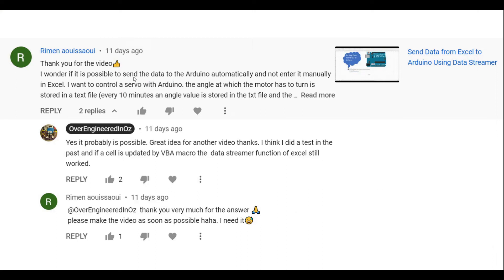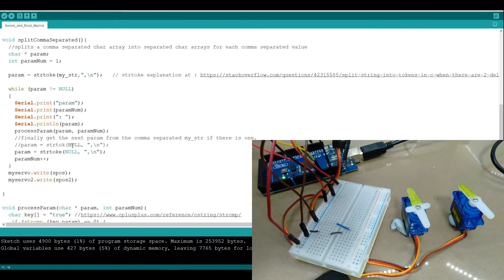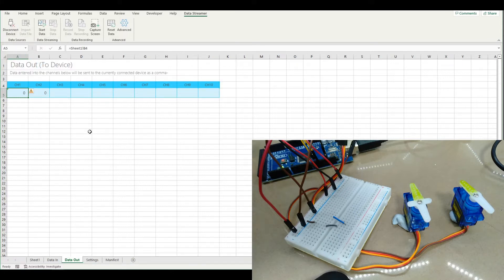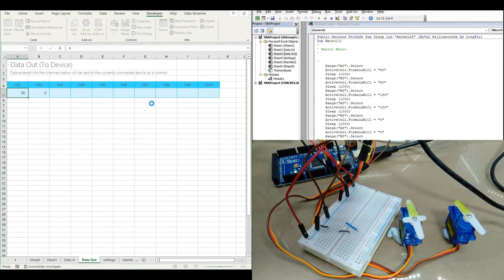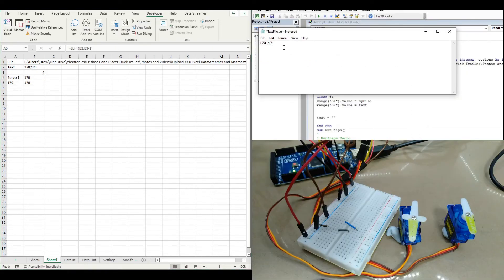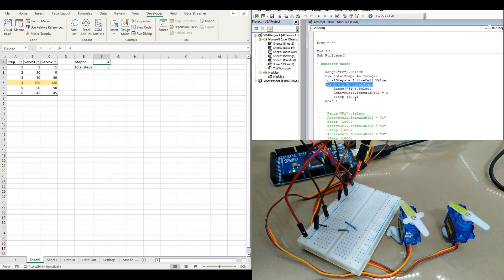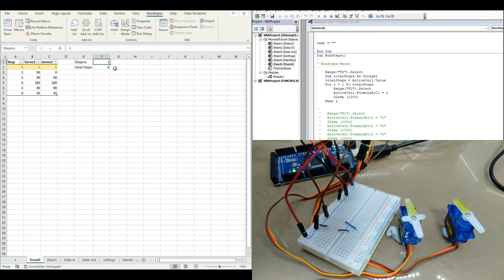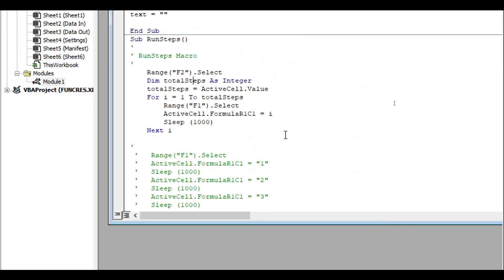Excel Macros with Data Streamer to control Arduino and Servos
Some examples of how you can control an Arduino and attached servos using Microsoft Excel VBA Macros.   We are using Excels Data Streamer add on.
This video assumes you have already some knowledge of the Microsoft Excel Data Streamer functions.
Further information can be found in this playlist related to Excel Data Streamer:

00:00 Introduction
00:28 Arduino Code
00:45 Test call from Arduino Serial Monitor
01:00 Test with Excel Data Streamer
01:26 Macro Example 1 Set servo positions in Macro code
02:27 Example 2 Reading from a text file using a Macro and sending data to Arduino
02:46 Using a for loop and a table of values to send to the Arduino.